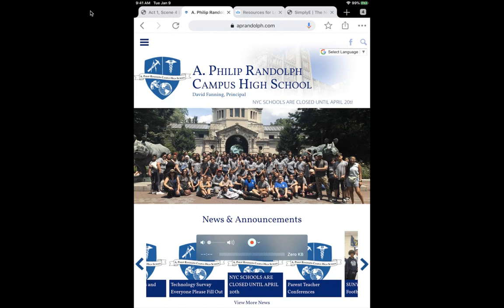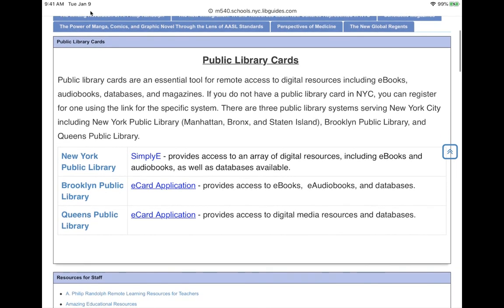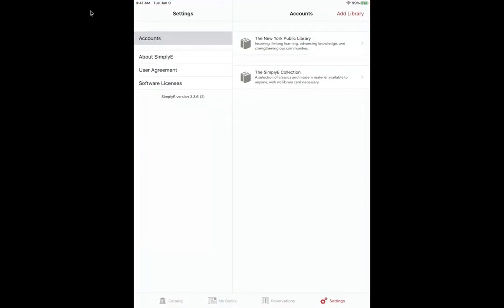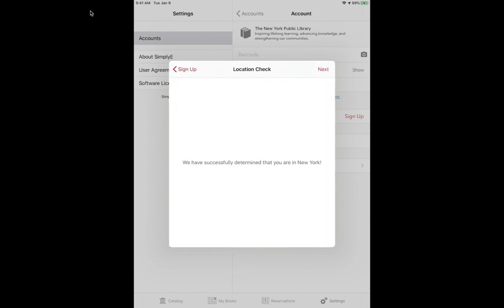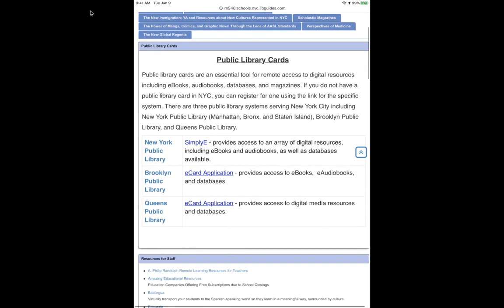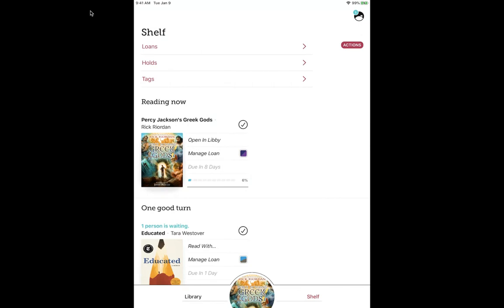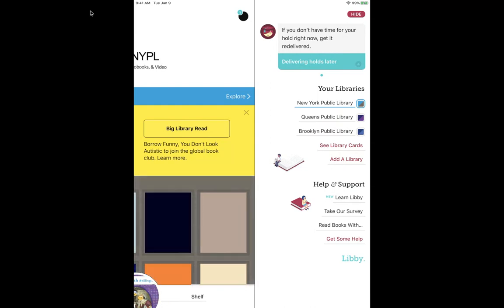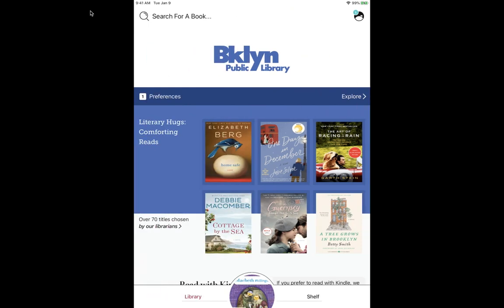Getting a Library Card and Cool Content Thru Your Device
For NYC and New York State residents.  Learn how to get a library card through your device.  Visit aprandol.com to get started.